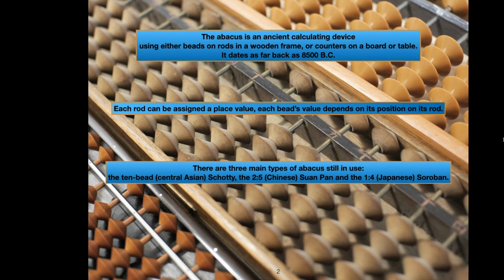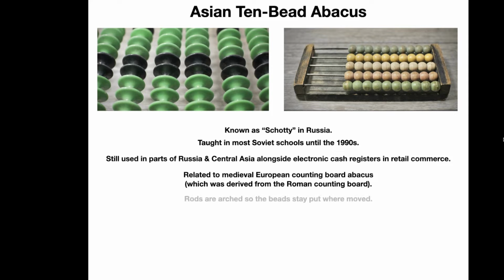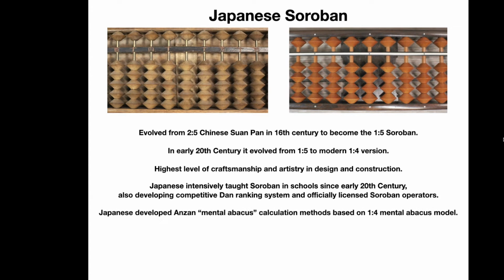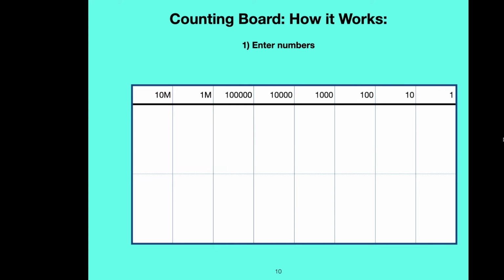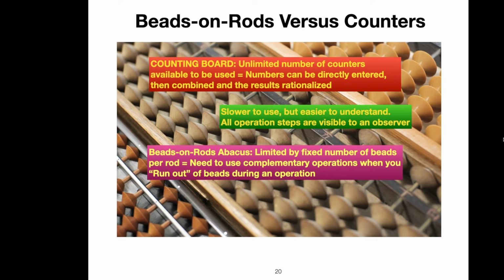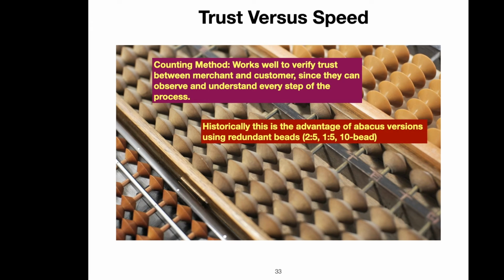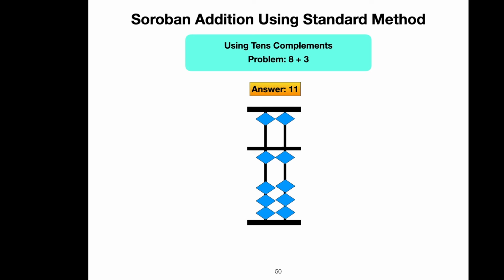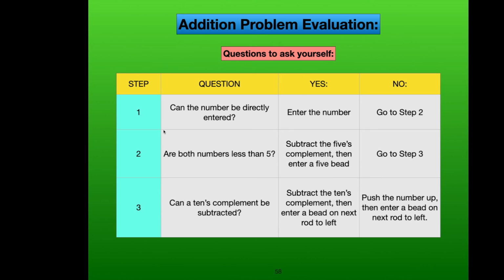The Abacus Presentation: History, Theory and Operation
Joe made a presentation on the history, theory and operation of the abacus, at the Esther Bone Public Library in Rio Rancho, NM. This is the story of that presentation.